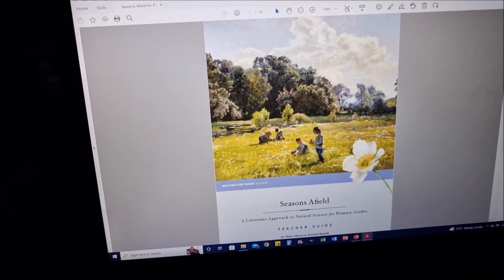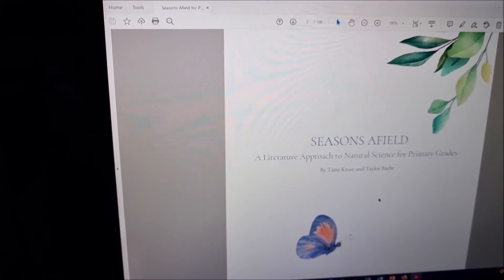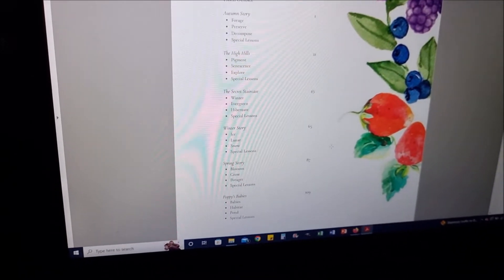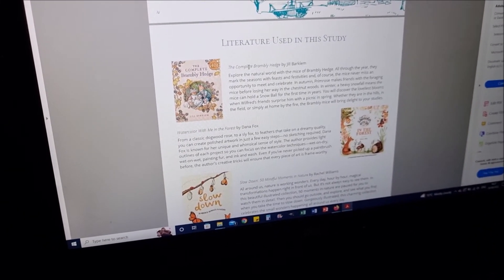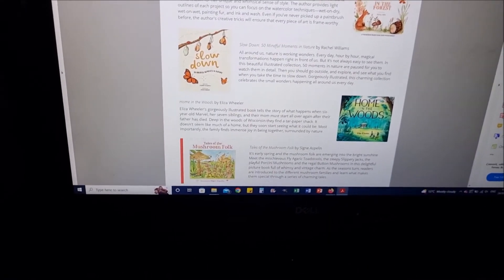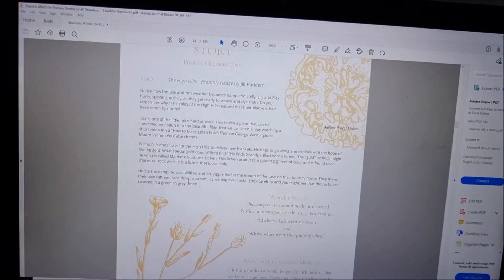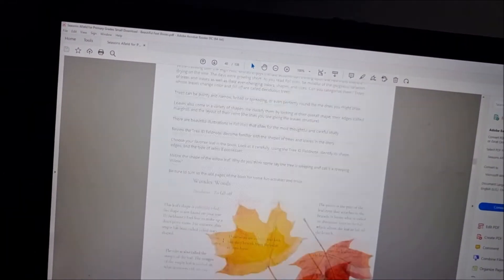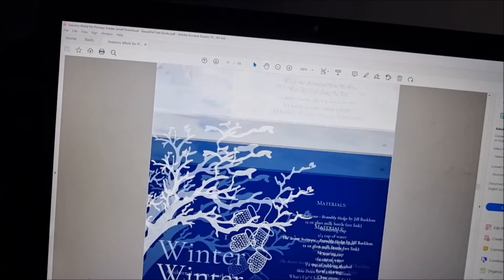BEAUTIFUL FEET BOOKS- SEASONS AFIELD FLIP-THROUGH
I'm Isabella, home school mama to my ten year old daughter, currently in 5th grade. I post videos on all things home school. Curriculum, reviews, hauls, updates and more.